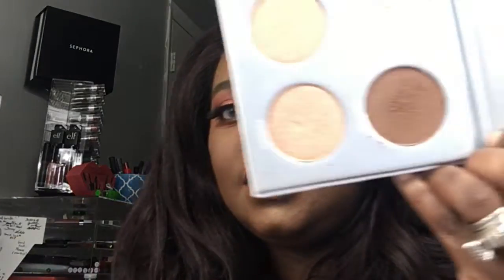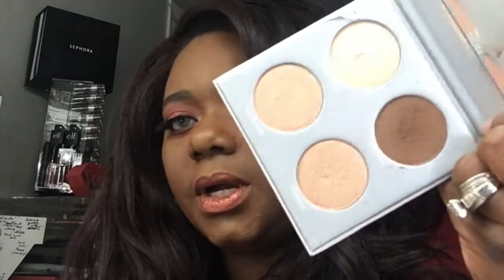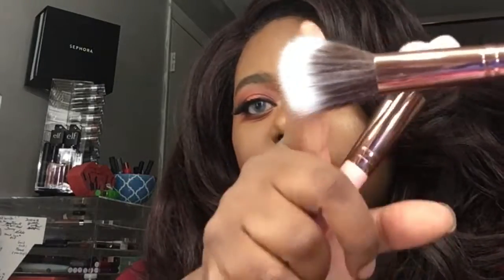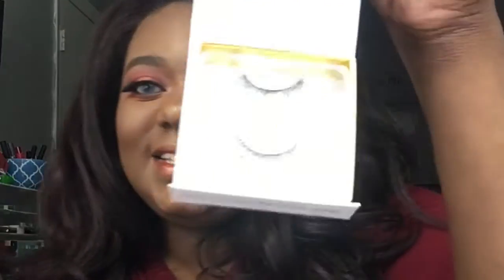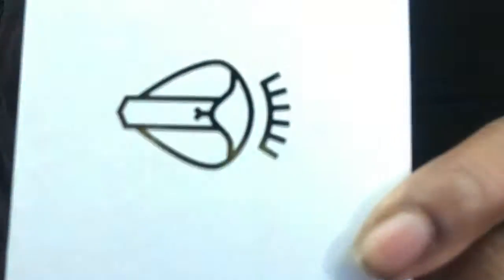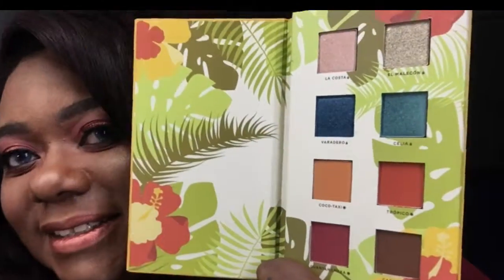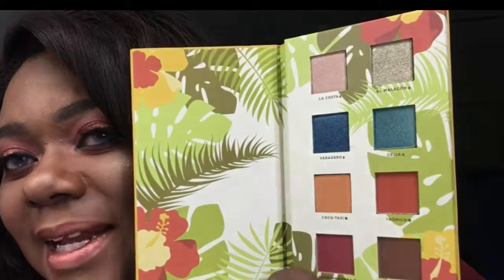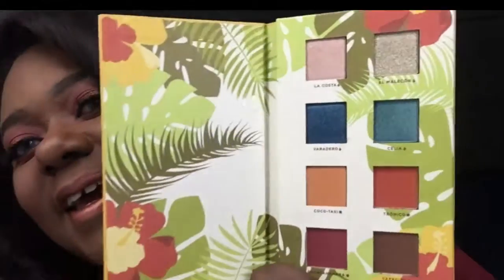June’s 2018 Boxycharm Unboxing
Hey lovebugs this is my June 2018 Boxycharm Unboxing as well as my thoughts on May’s box after I used the products! I hope you all enjoy!

❤️INSTAGRAM~lovablekendra
❤️SNAPCHAT ~ lovablekendra
❤️FACEBOOK PAGE ~lovablekendra
❤️TWITTER~lovablekendra
❤️MUSICALLY ~lovablekendra
❤️PERISCOPE ~lovablekendra
❤️SONGPOP ~lovablekendra
❤️SMULE SING ~lovablekendra